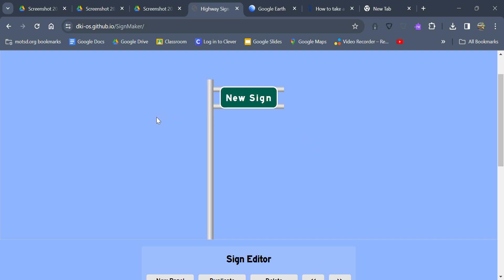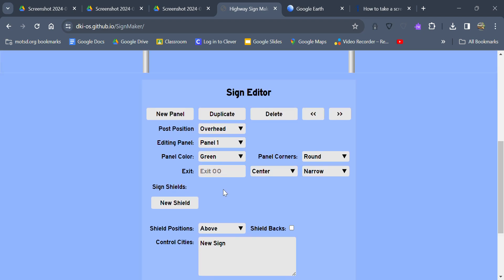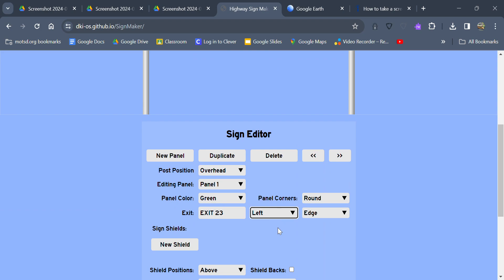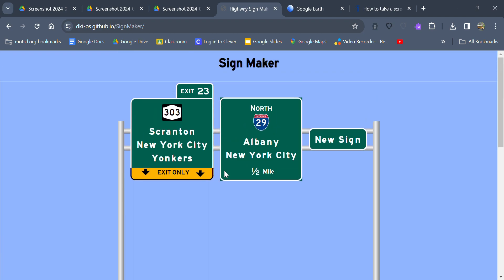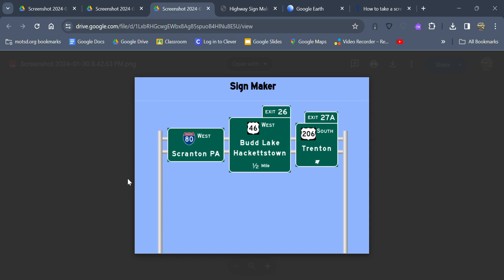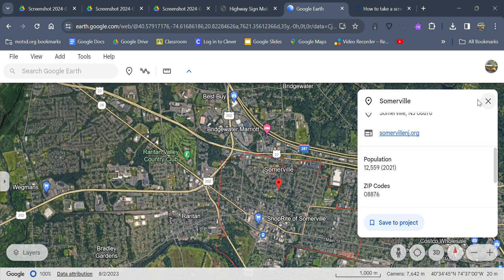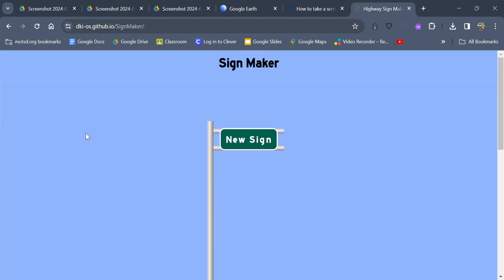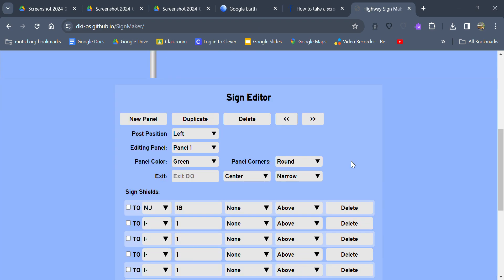How To Use Highway Sign Maker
I show you how to use Highway Sign Maker in this video and all of it's features and more! I hope that all of you found it informational and helpful and if I got anything wrong here, please feel free to correct me in the comments below.

Date Filmed: January 31st, 2024.
Recording Program Used: Record Video With Your Webcam(Windows Screen Recorder)
Microphone Used: Fifine Apligame H6 Gaming Headset.